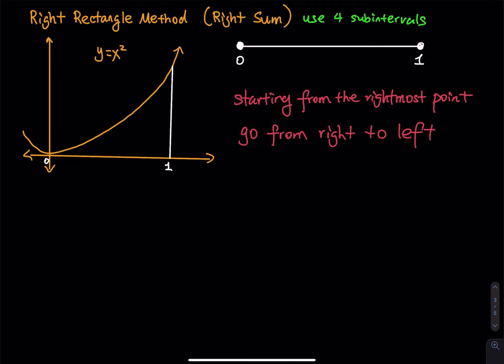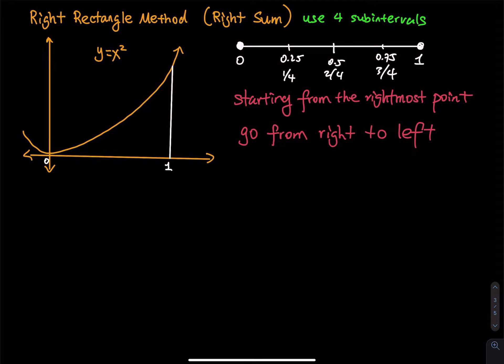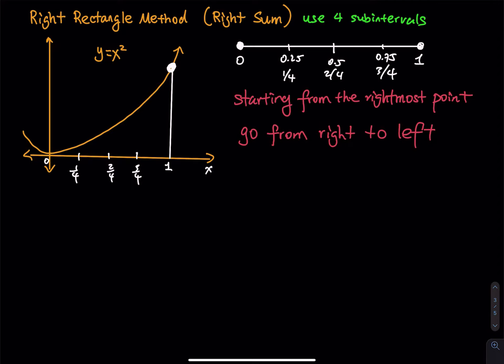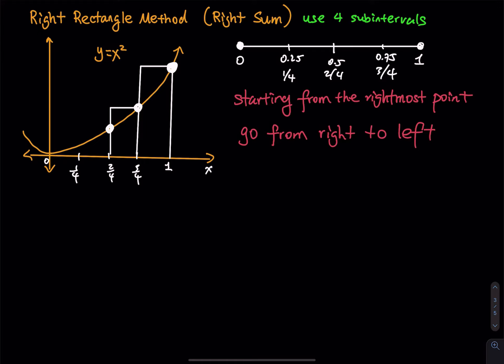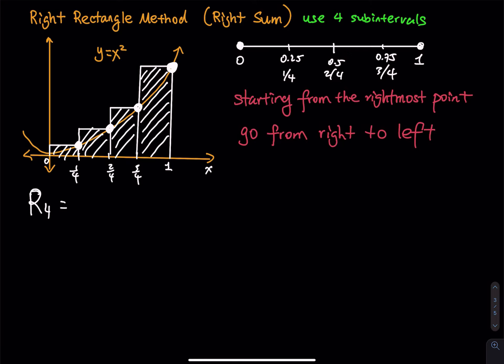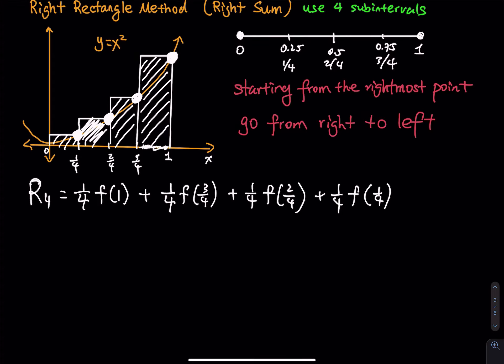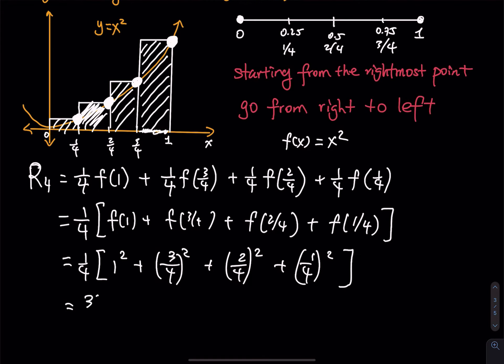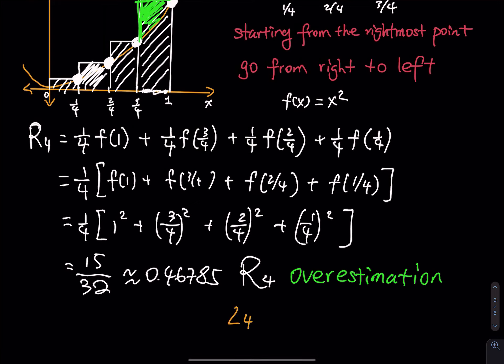5.1 Part 3/9: Use Right Sum to Approximate Area Under The Curve of a Function | Integral Calculus